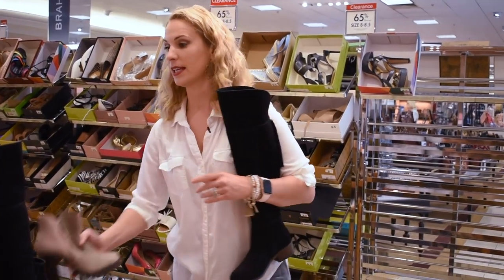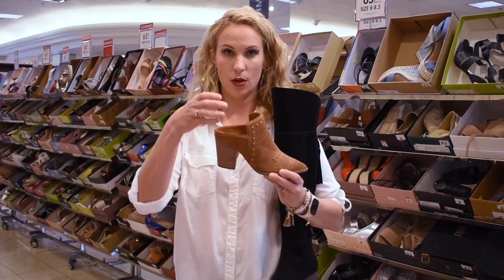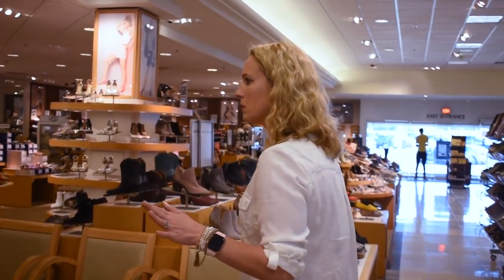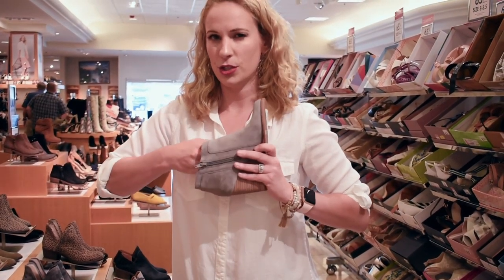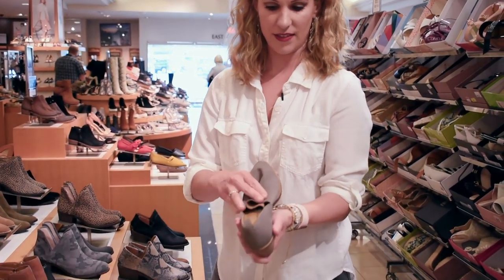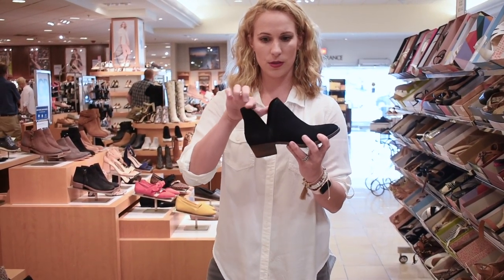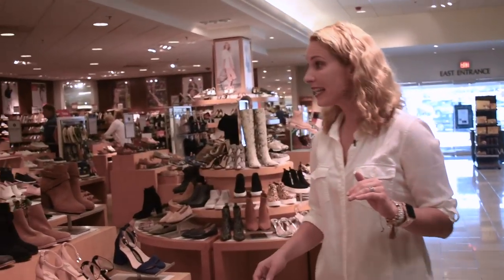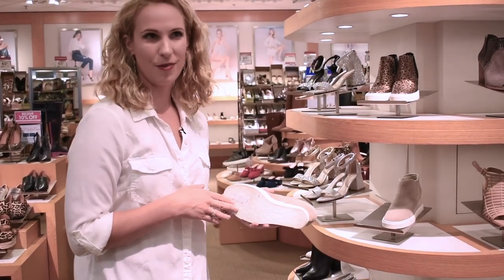Choosing Comfort | Boots & Booties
Still searching for the perfect boot or bootie? We’ve got more winter shopping tips just for you!! Take a trip through Dillard's with Dr. Freels 👢